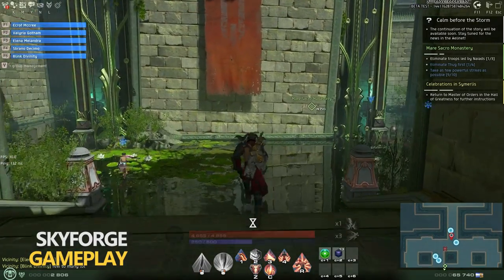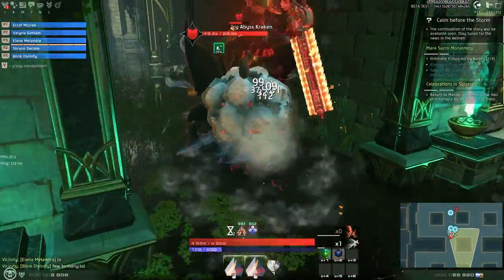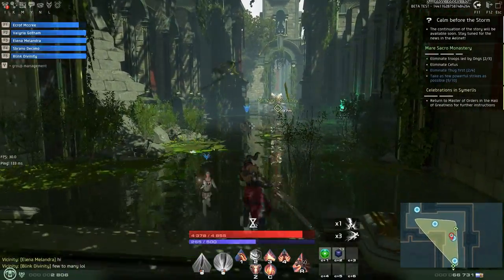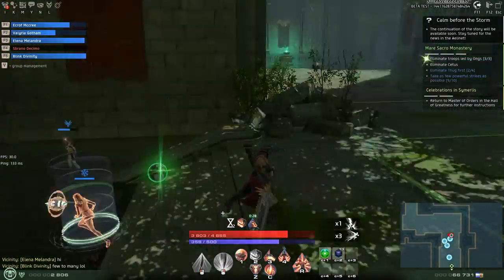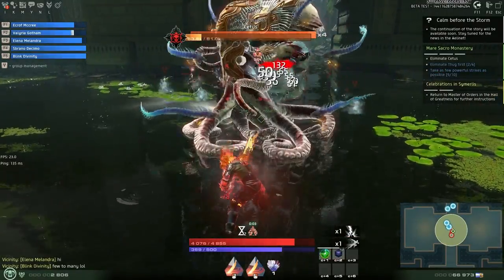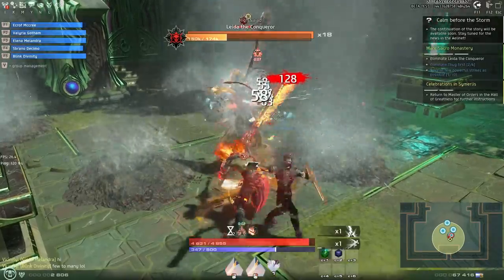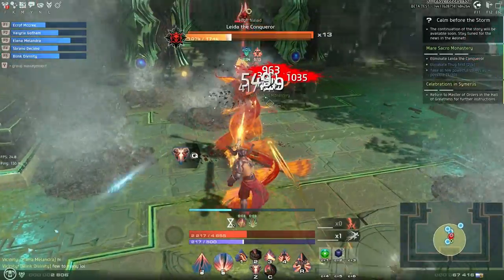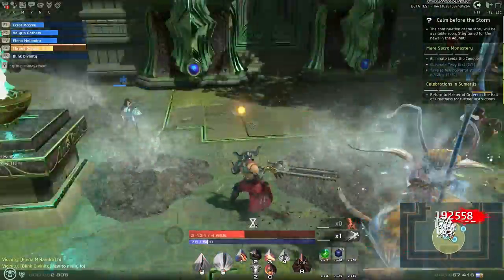Skyforge Dungeon - Mare Sacro Monastery (Gameplay)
Hey all! Taking you through the first 5 man dungeon in Skyforge, Mare Sacro Monastery. Enjoy =)